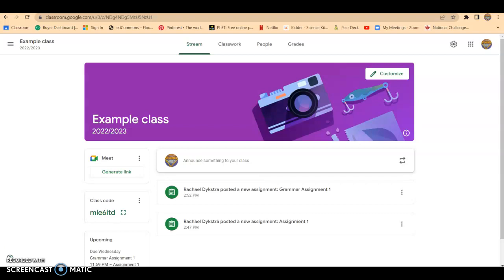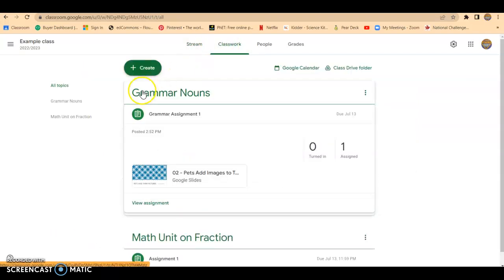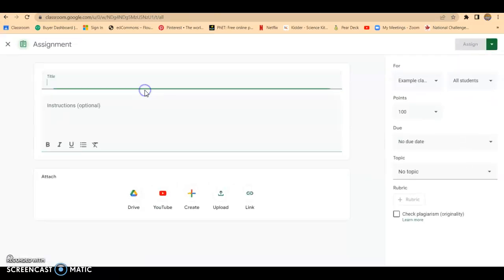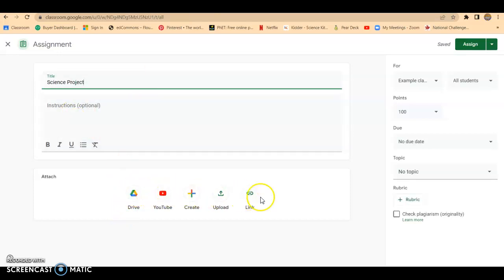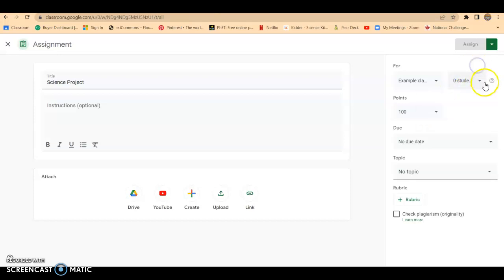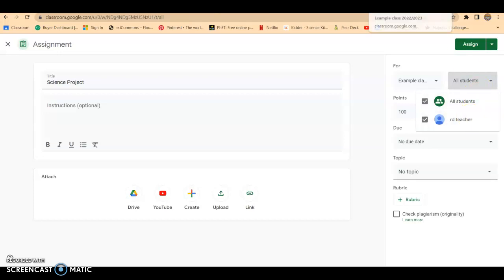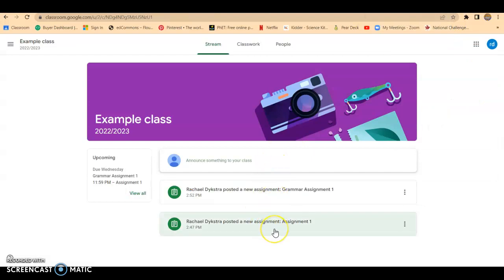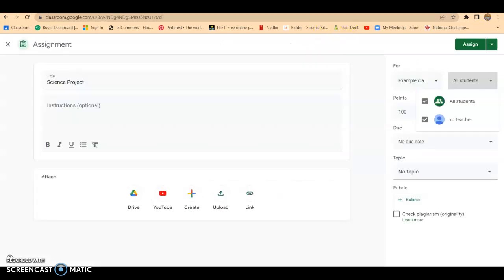Google Classroom Assignments for Select Students Only